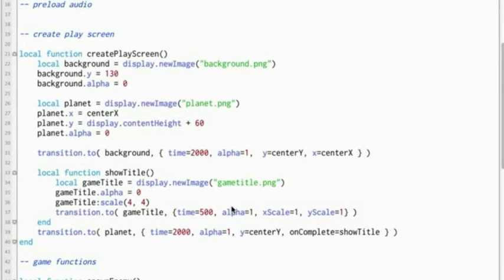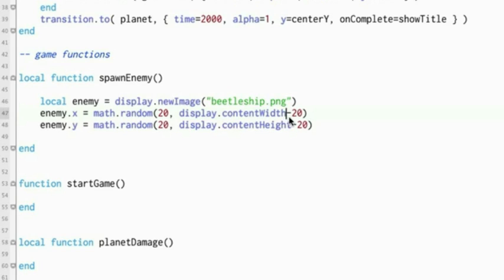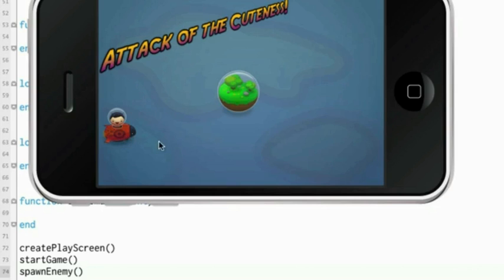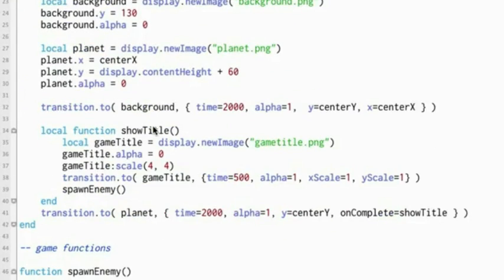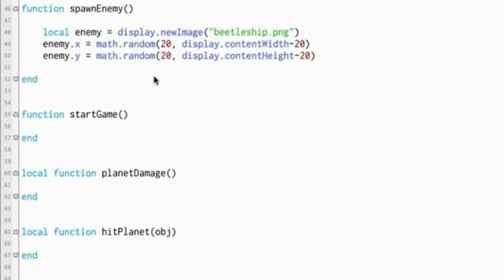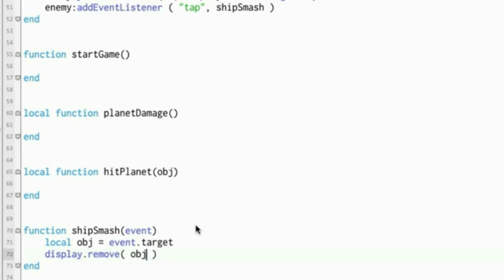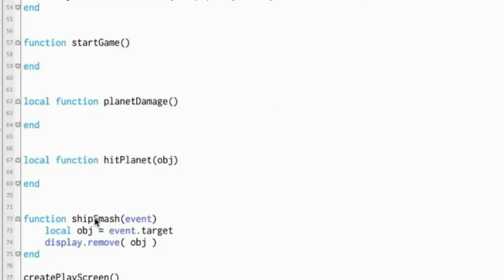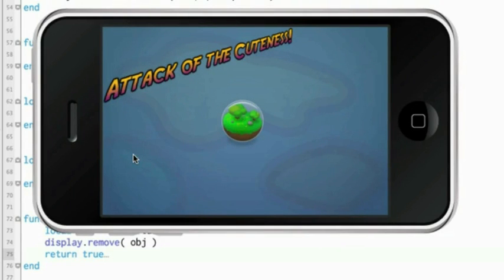Game Development - part 7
Game Development using corona SDK reveal

I personally believe that everyone has a capability to develop an iPhone game. Recently, I put my hands on developing a physics-based puzzler for my sweet partner, i.e. iPhone, using zero budget with no experience. It is not so easy for you to develop apps without paying a single penny. Honestly saying, I pay some amount towards set-up costs and implement proper skills and approach towards iPhone Game Development. Although, I am not an experienced person, having strong wish to develop a successful game. If you also want to create the best gaming application, simply follow my eight simple steps:

Take an original idea from Your Mind: Polish your mind and think only about iPhone game programming. My brother is fond of gaming and I always saw how he plays and wins the game. I grab an idea from his playing and combining a line-drawing physics-engine along with two other similar type of games for developing my own game. Moreover, I explore many other related games that took my hours to find out some inspiring games.